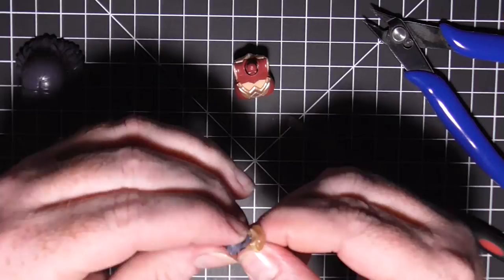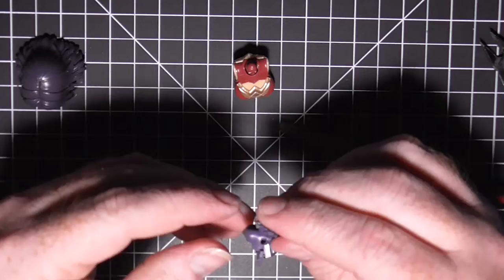Wonder Woman Humikane Shimada Ver. Part 1